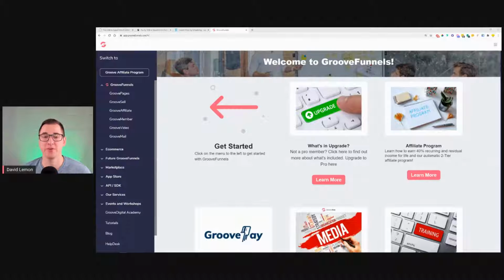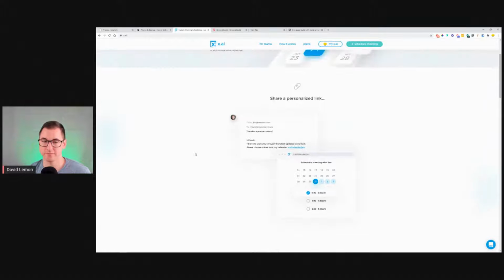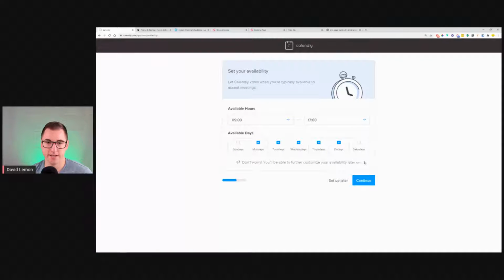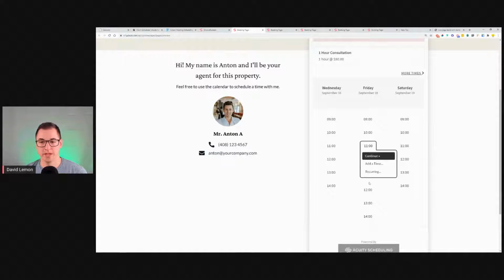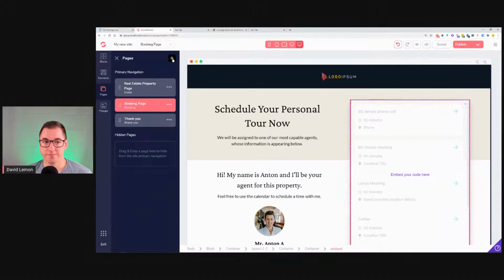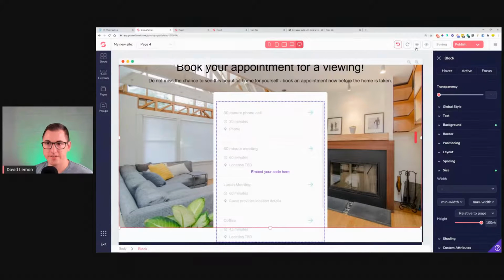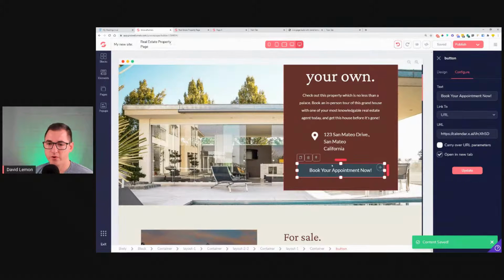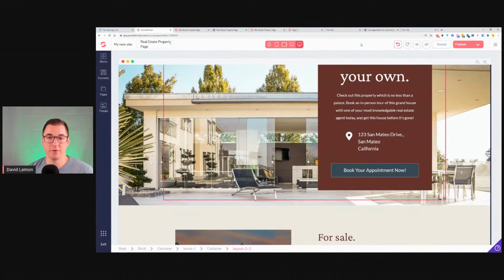Connecting a Booking Calendar to your pages built using GroovePages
Are you a consultant or do you have a service that requires letting your customers book a time with you?

In this video we go over a couple of ways you can get them to book with you through your site and pages built on Groovepages

Timestamps:
0:00 – INTRO
4:00 – GrooveCalendar
         5:13 – Calendly
         5:53 – Acuity
         6:16 – X.ai
9:33 – Templates with a Booking Calendar in GroovePages
14:00 – How to Sign-up with Calendly and Integrate it with GroovePages
23:36 – How to Sign-up with Acuity and Integrate it with GroovePages
27:15 – How to Sign-up with X.ai and Integrate it with GroovePages
34:15 – Creating Your Own Custom Booking Page
53:33 – Q&A Time
54:20 – What are the features for Calendly free?
55:09 – What if I don’t want every template set-up in X.ai to show on my page, is there a way to do that?
57:20 – Can I embed on a private page on my website instead of publishing elsewhere?
1:00:20 – OUTRO